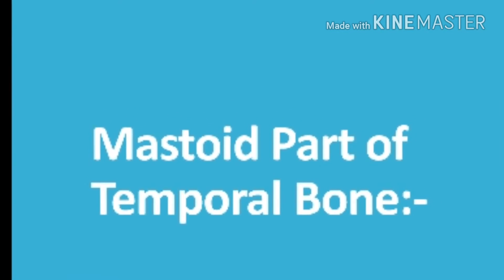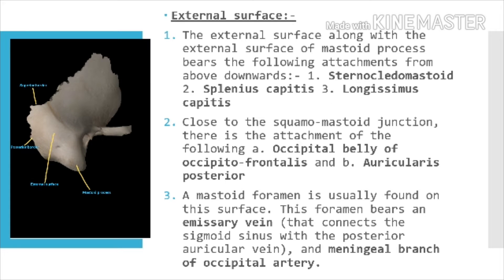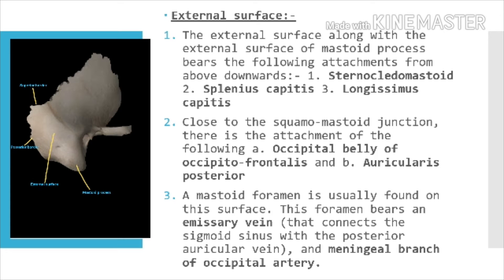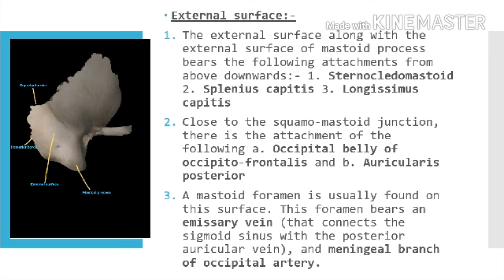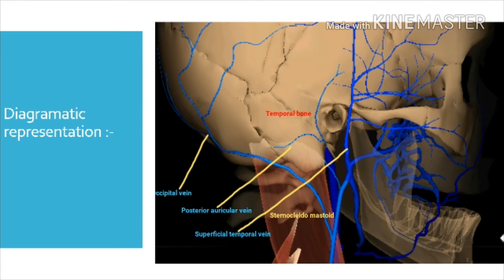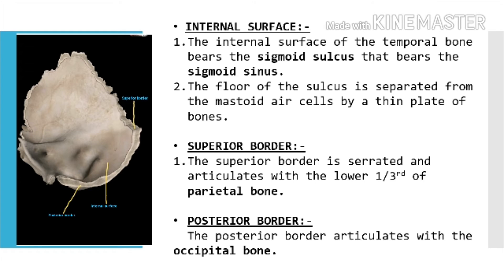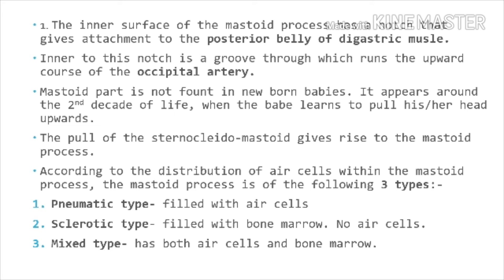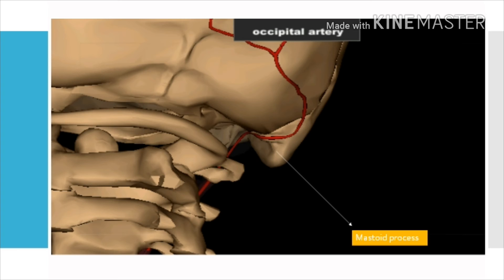Temporal Bone Part 2 (Mastoid Part)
Hi,